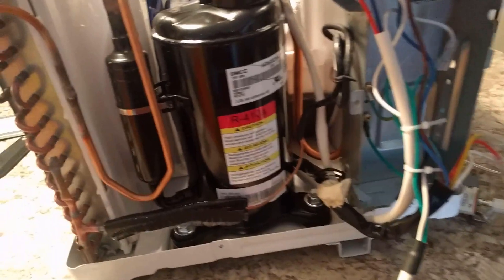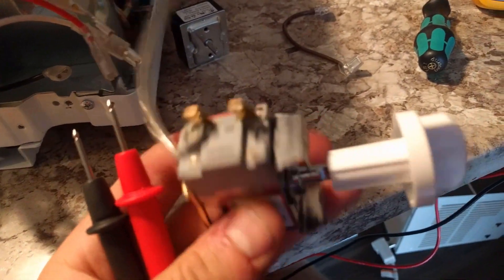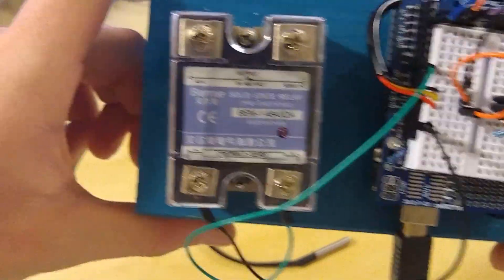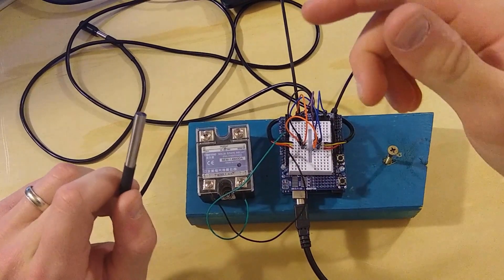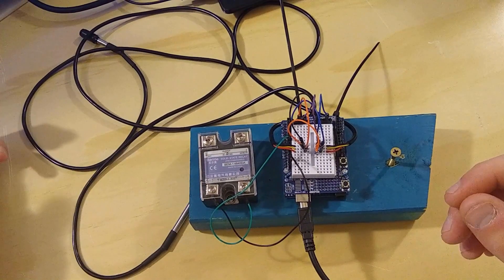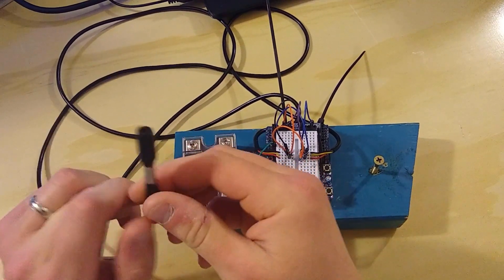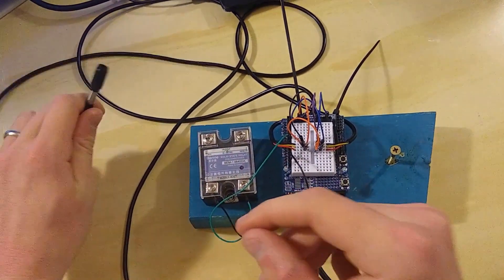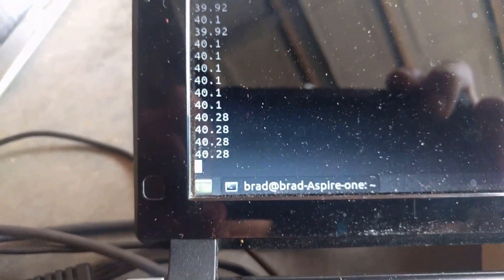I Saved Thousands and Built a Flower Cooler Myself With $30.00 Controller!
My wife is a florist, and she was in need of an industrial sized cooler. With commercial units costing in the thousands I decided to build my own. I build a box and insulated it with R5 insulation and a lot of spray foam. I then built my own controller for an air conditioner. Again consumer units costing around $300, I built mine for around $30.00!!!

I might make a new video for the code let me know if you want that.